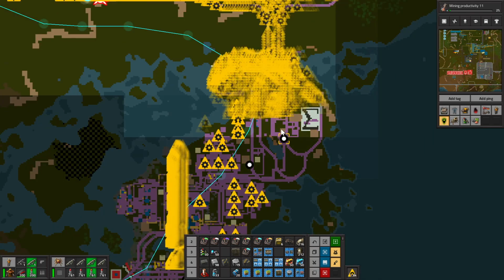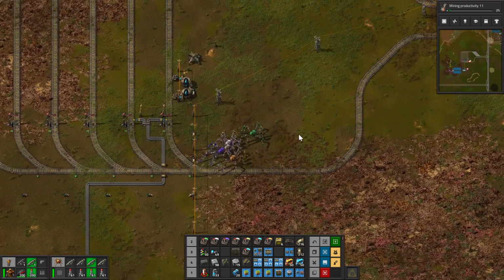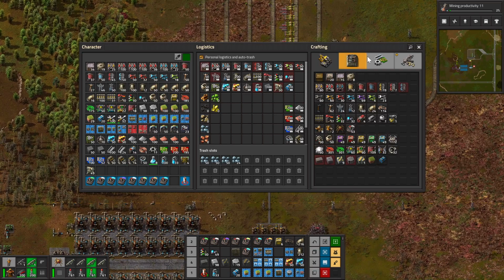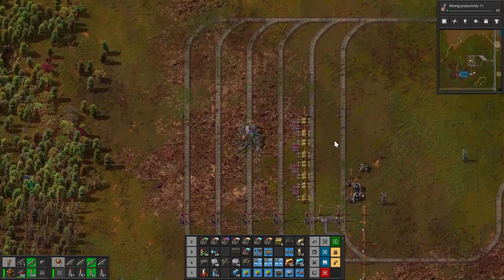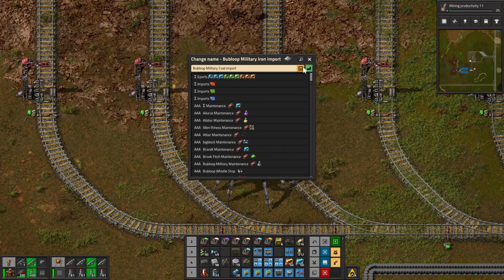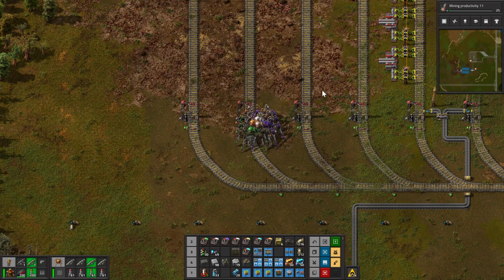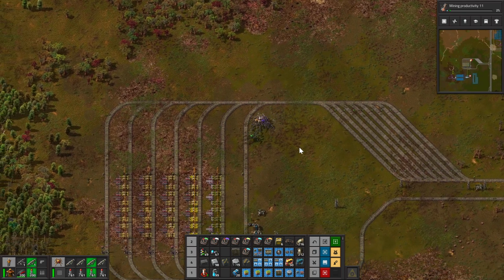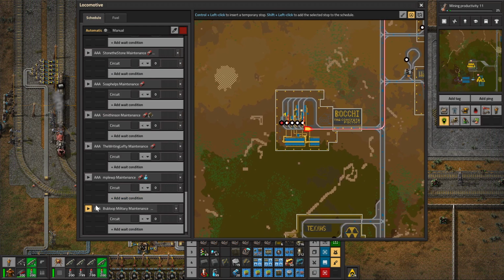Factorio Towns S2 Episode 137 Bubloops Military Dream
Season 2 of Factorio Towns is going to expand on and improve upon the towns building concept. Towns differ from city blocks in that each town is dependent on the other towns and is yet unique and alone in the world.